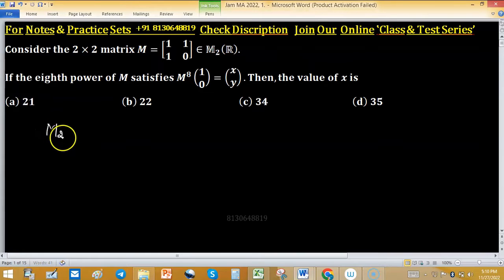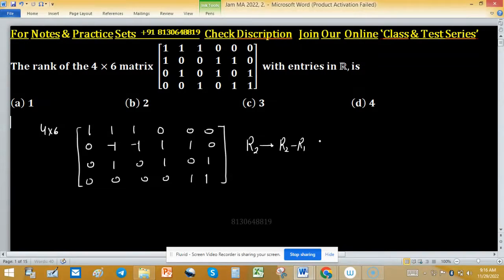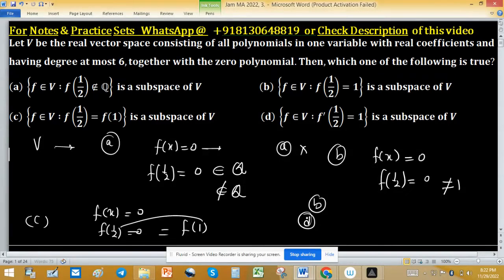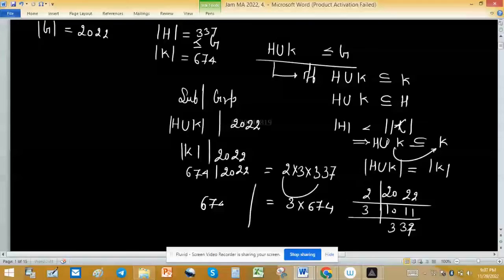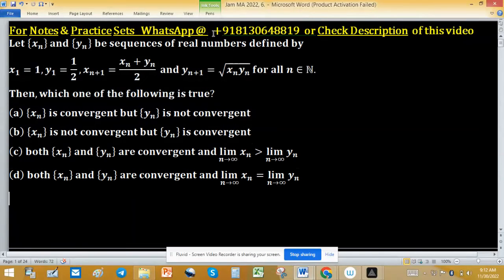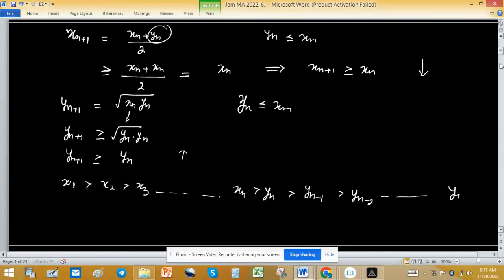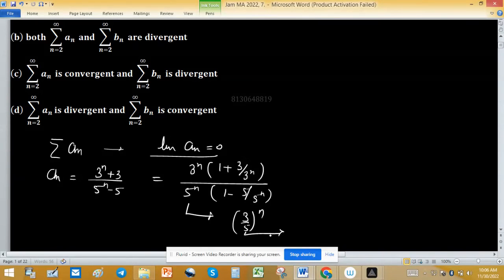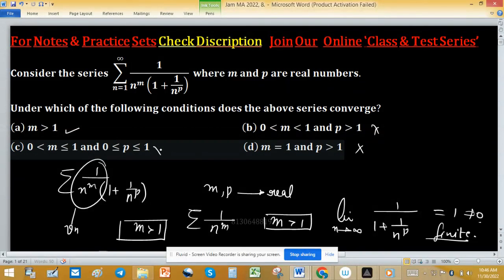en jam ma 2022 real analysis linear algebra group theory mathematics